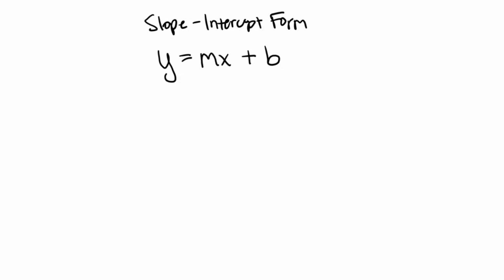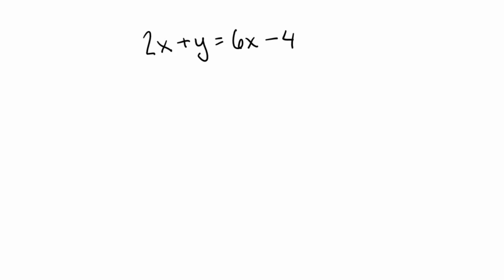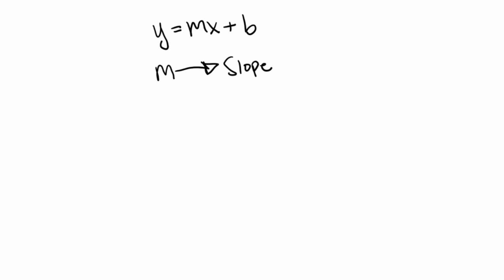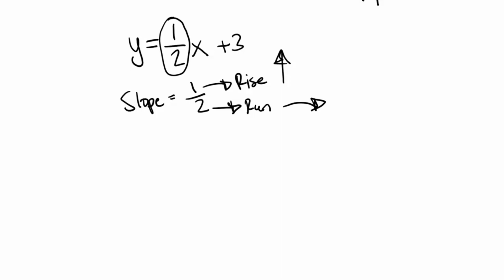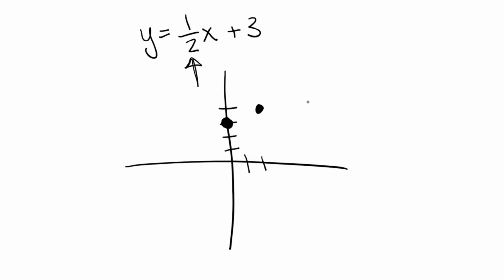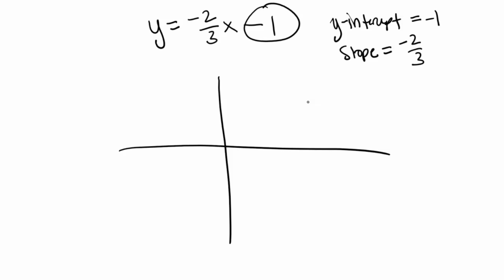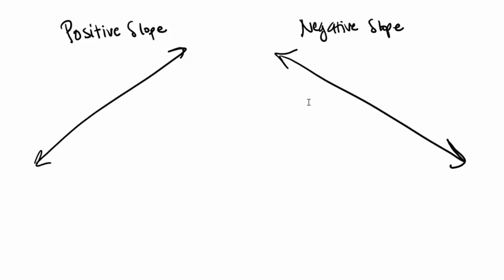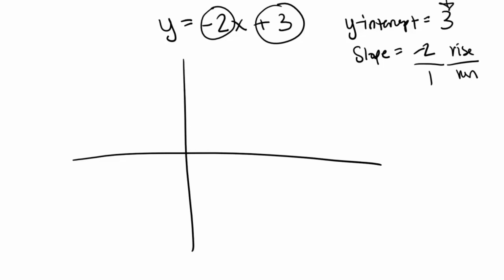Graphing Linear Equations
This video is a brief introduction into graphing linear equations when the equation is in Slope-Intercept Form.

Hi!  I'm Mrs. N.  :)  I used to teach high school math, and now I am making math tutorials to help simplify math concepts for students.  I hope you find this video helpful.